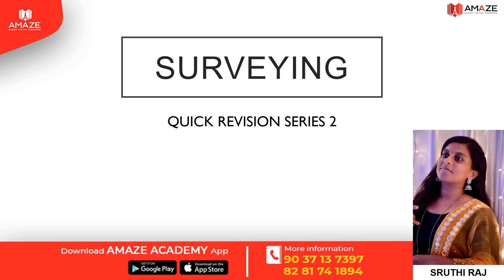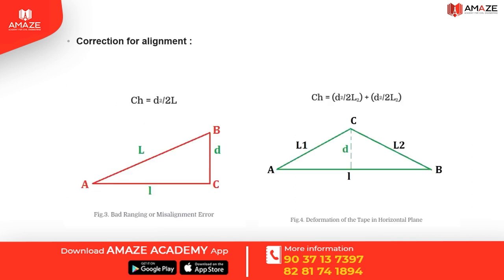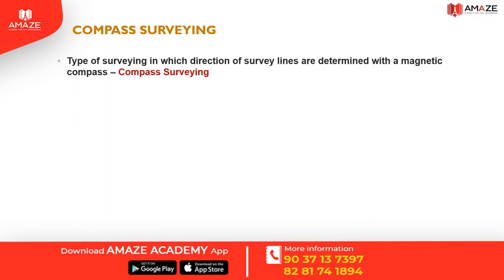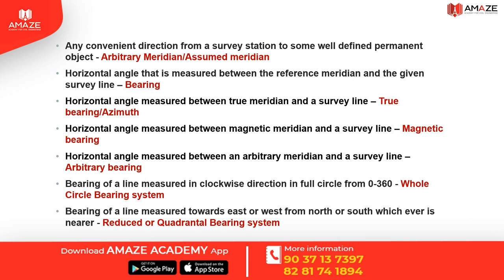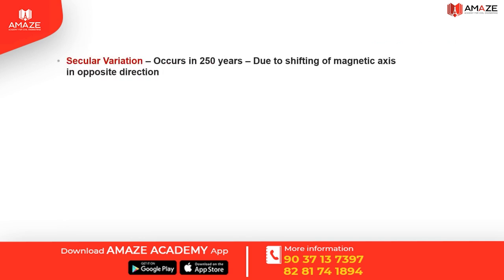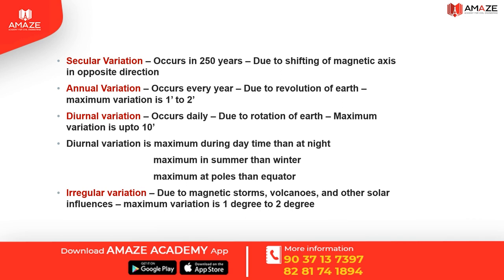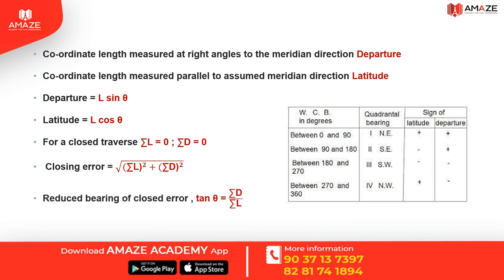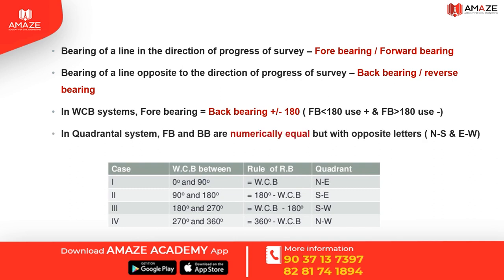SURVEYING PART 2 || OVERSEER REVISION SERIES || KWA OVERSEER || GRADE 3 and GRADE 2